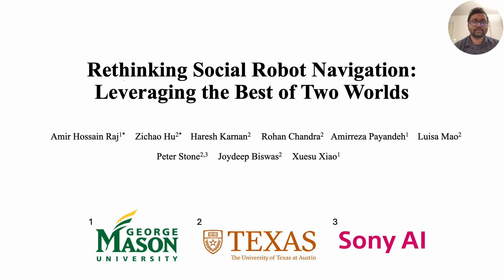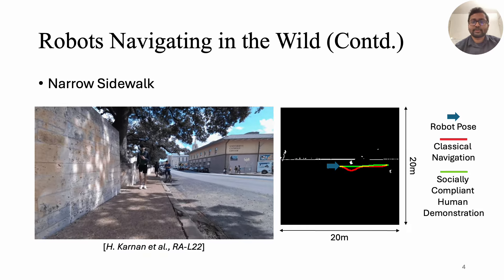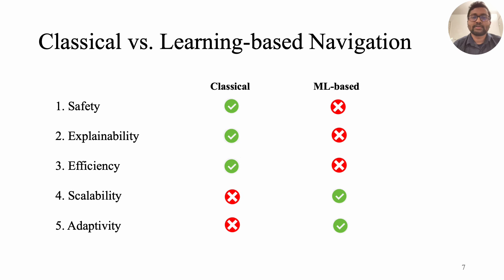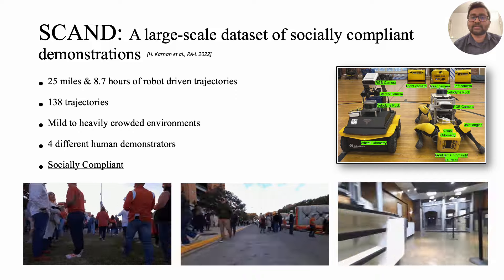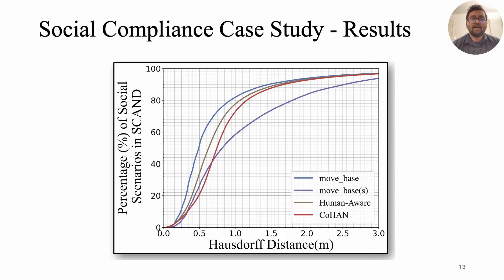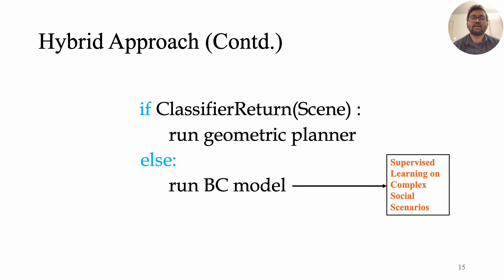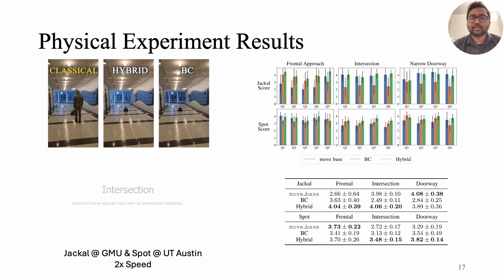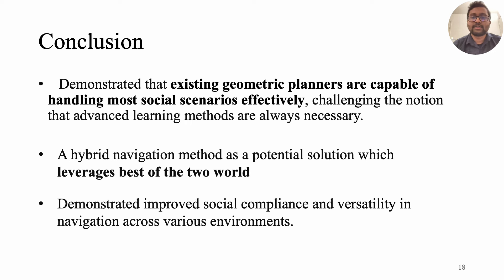Rethinking Social Robot Navigation: Leveraging the Best of Two Worlds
ICRA 2024 Presentation